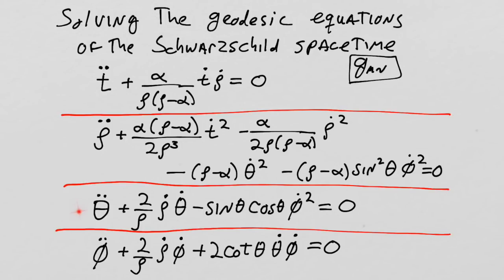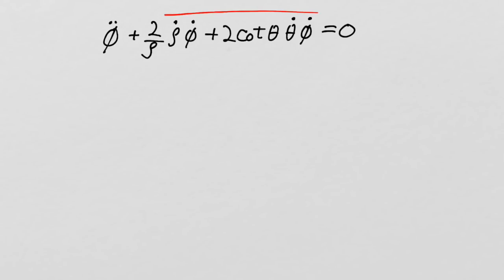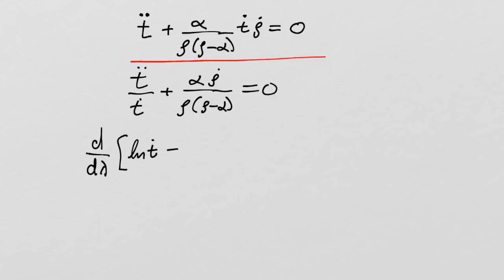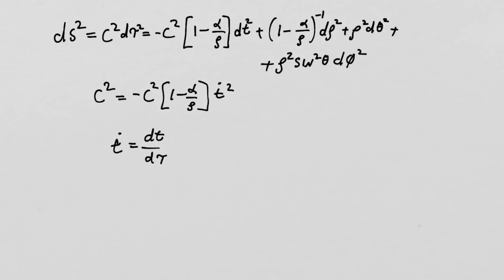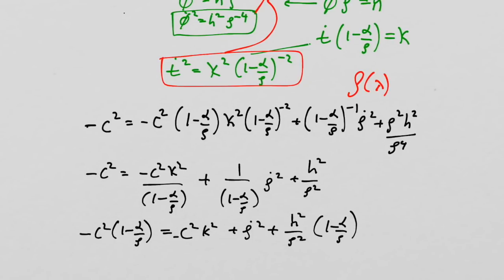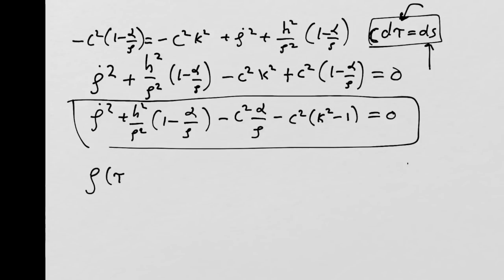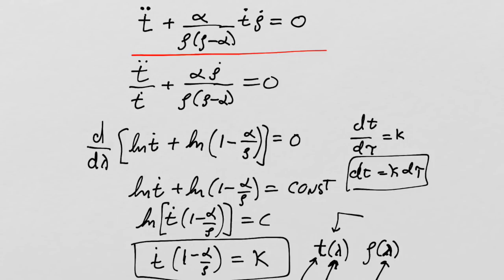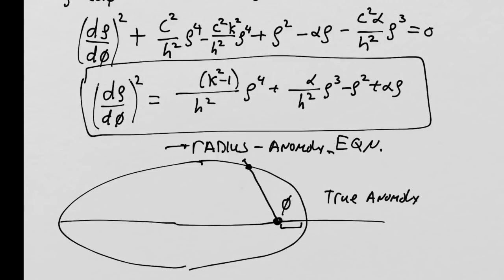What is General Relativity? Lesson 23: The Geodesics of Schwarzschild spacetime Part 2